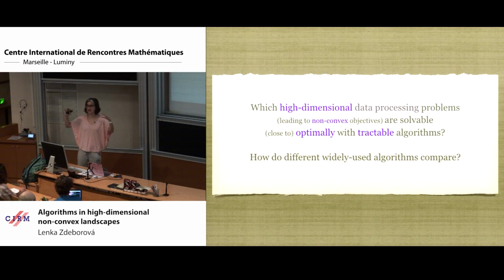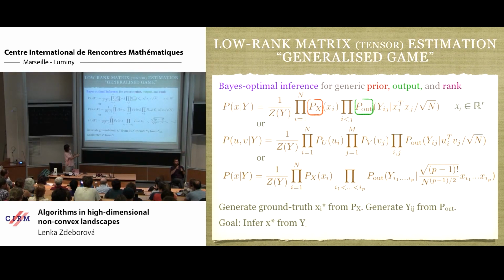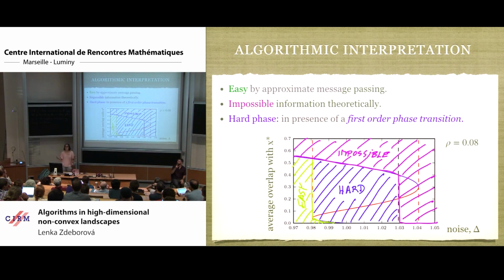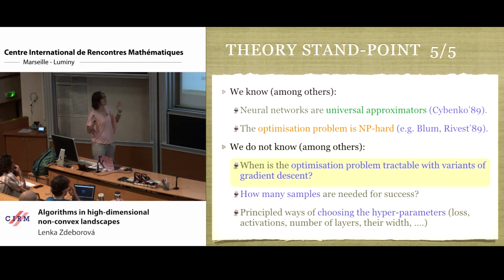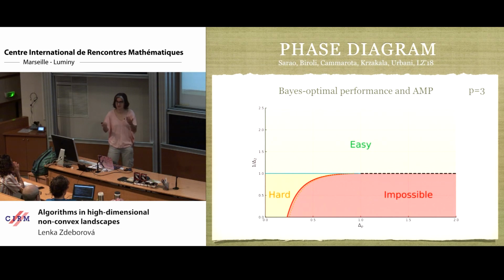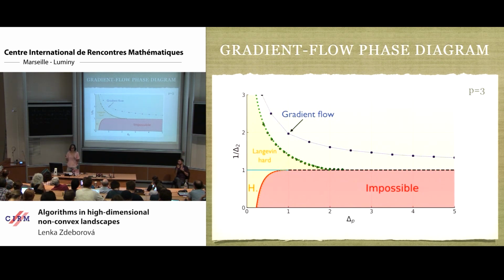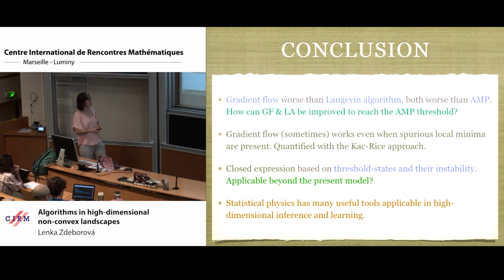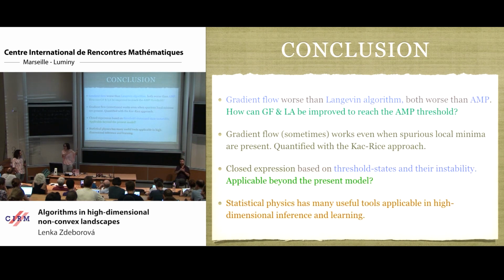Lenka Zdeborova: Algorithms in high-dimensional non-convex landscapes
Analysis of algorithms in noisy high-dimensional probabilistic problems poses many current challenges. In a subclass of these problems the corresponding challenges can be overcome with the help of a method coming from statistical mechanics. I will review some of the related recent work together with progress on rigorous justification of the corresponding results.

Recording during the meeting "AofA: Probabilistic, Combinatorial and Asymptotic Methods for the Analysis of Algorithms" the June 26, 2019 at the Centre International de Rencontres Mathématiques (Marseille, France)